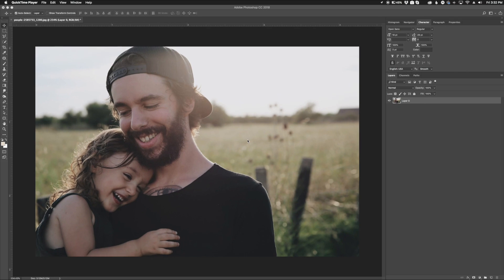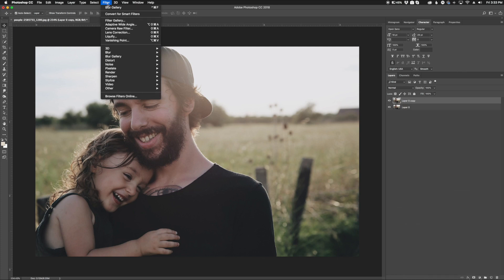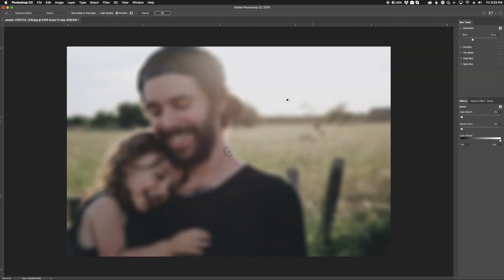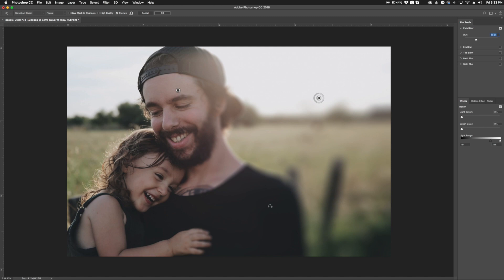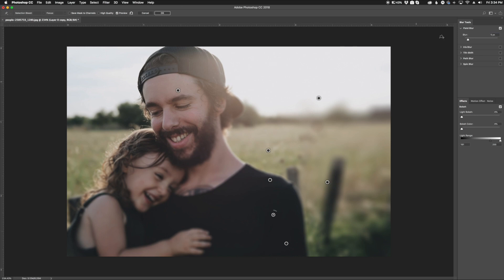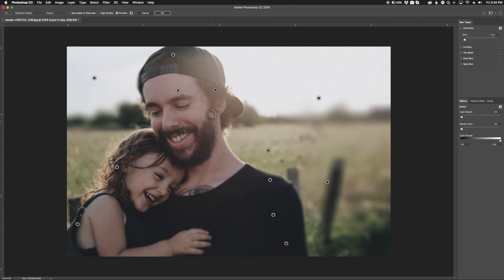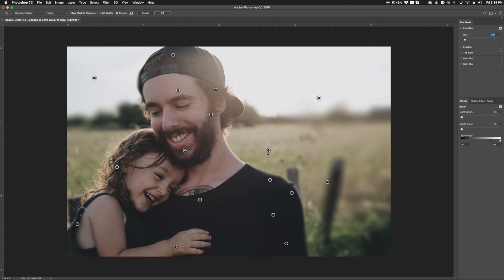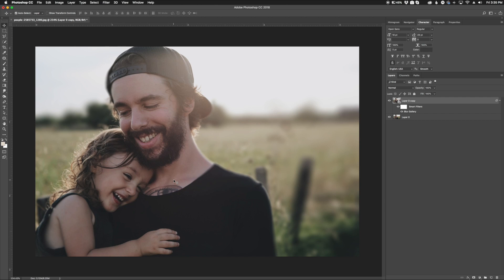Creating a Fake Depth Of Field Effect in Photoshop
In this episode, we quickly show you how to create a fake depth of field effect using Adobe Photoshop.